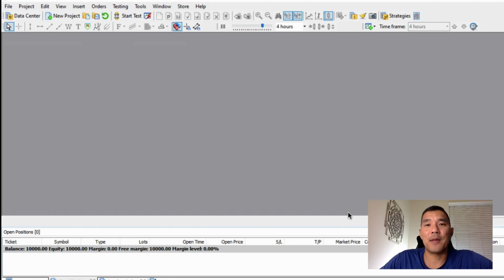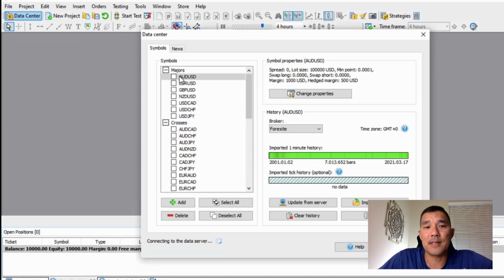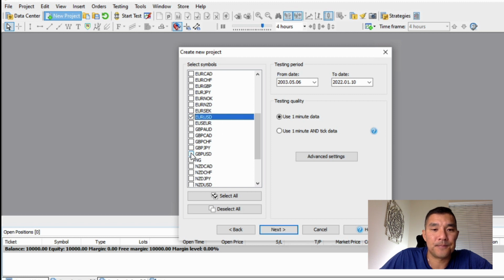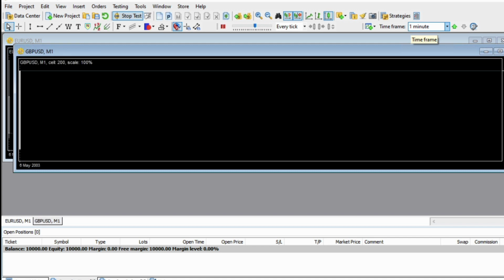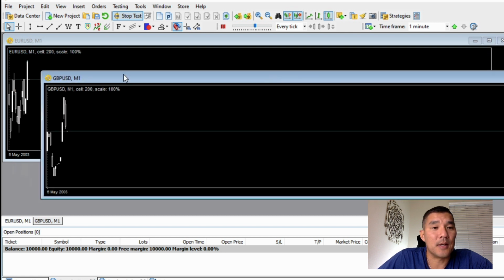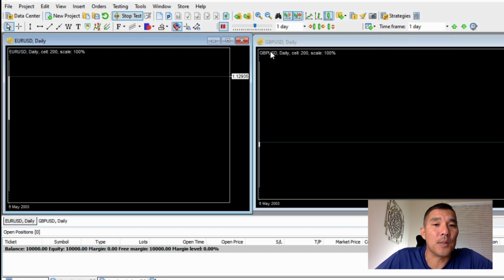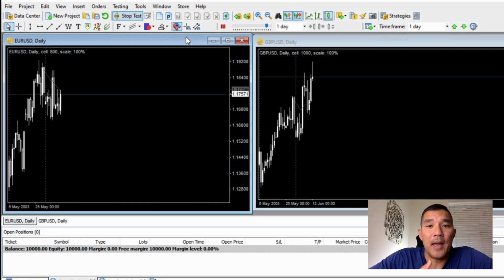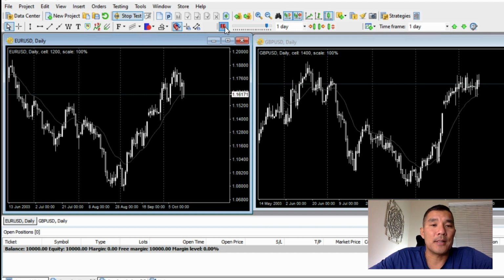How to Manually Backtest Multiple Currency Pairs Simultaneously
Learn how to setup your backtesting software so you have two charts of different currency pairs open at the same time. They will move in unison so you can take trades on either chart. This method can also be used for multiple timeframes on the same currency pair.

Nostr: npub1v5ty092cnhtt6aehn0csu9mhfk0yprqz8335ae0y2y07fk95vmmqrn26pk